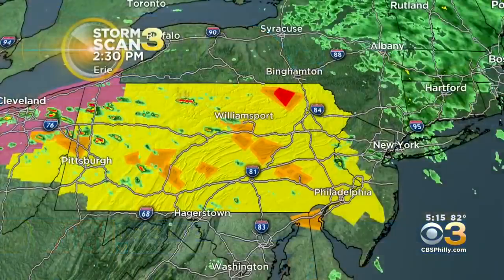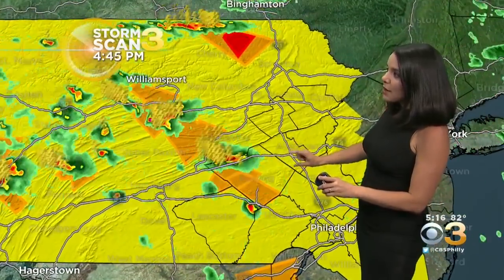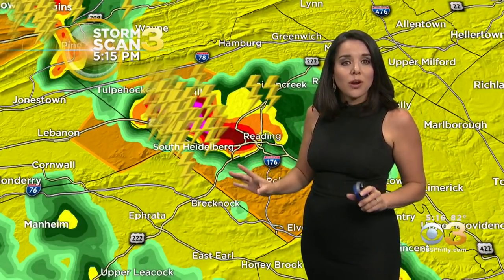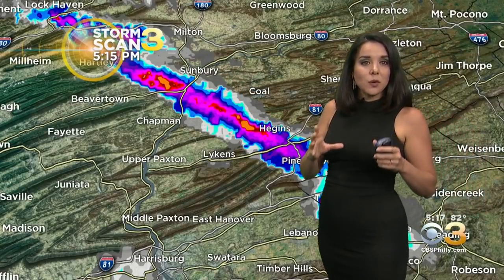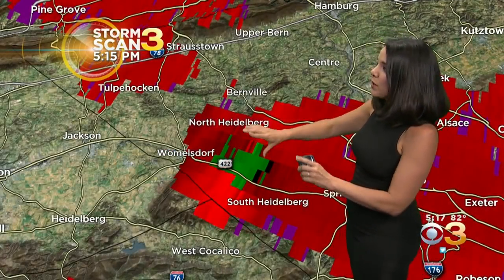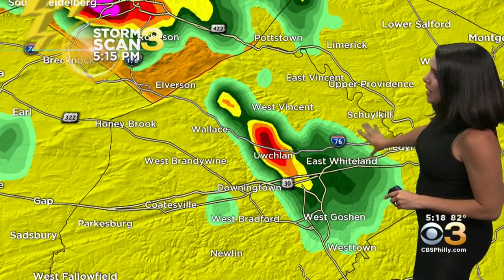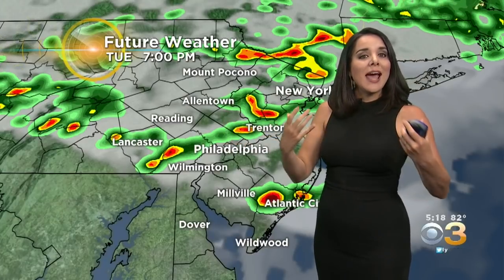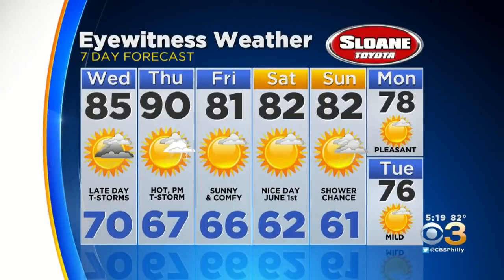Philadelphia Weather Update: Severe Storm Threat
Meteorologist Kate Bilo has your latest forecast.